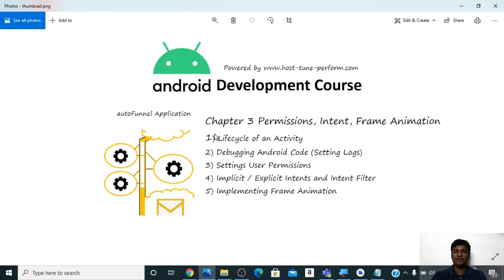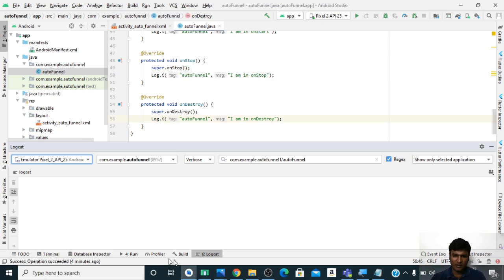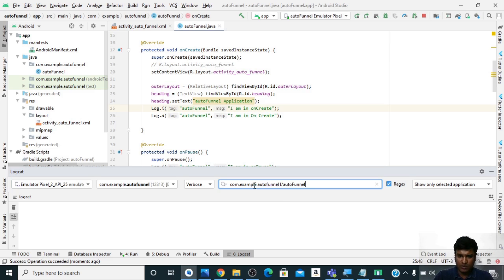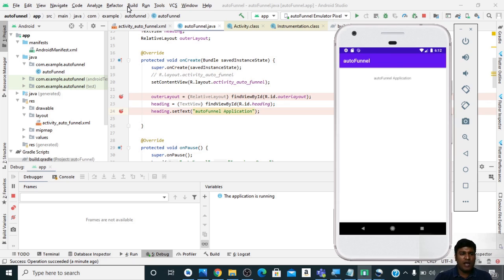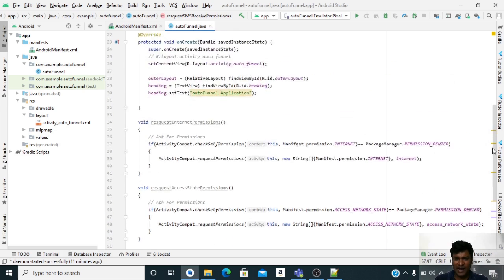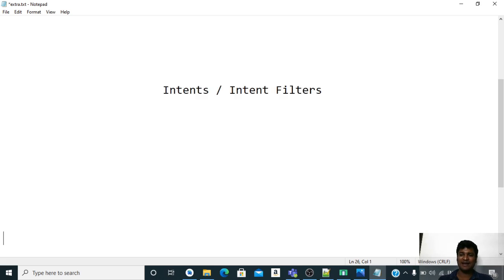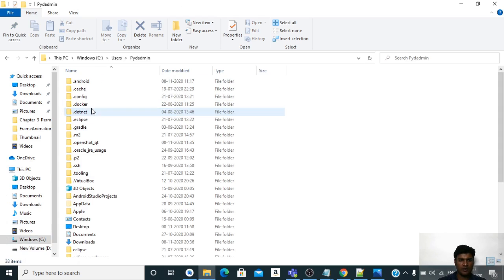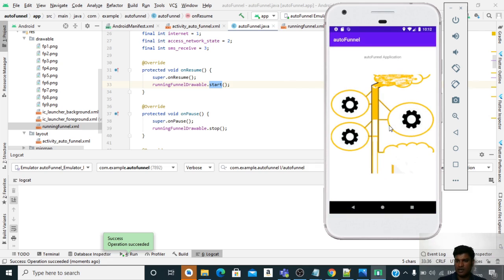Chapter 3 Implementing Permission Android , What are Intent in Android , Frame Animation Android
Learn Android Development From Scratch
Chapter 3 Permissions, Intent, Frame Animation
1) Lifecycle of an Activity
2) Debugging Android Code (Setting Logs)
3) Settings User Permissions
4) Implicit / Explicit Intents and Intent Filter
5) Implementing Frame Animation